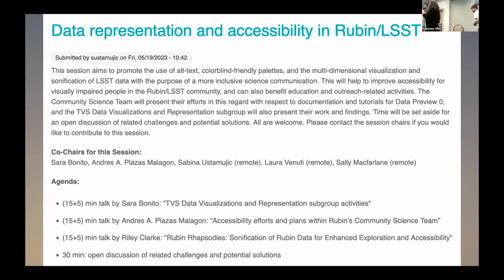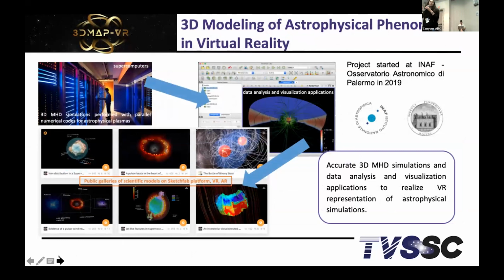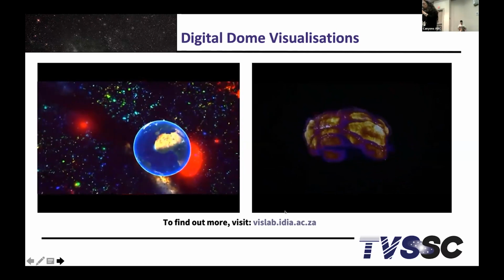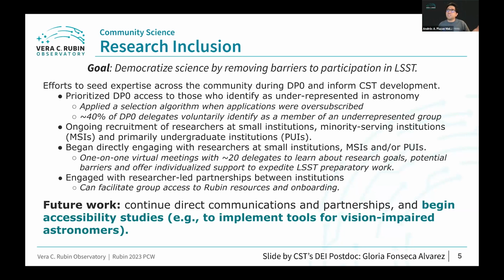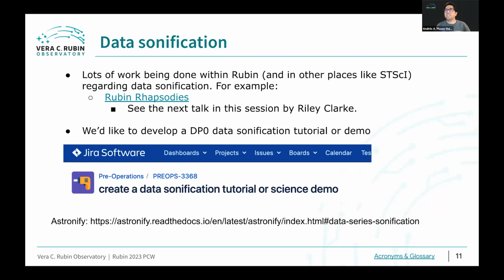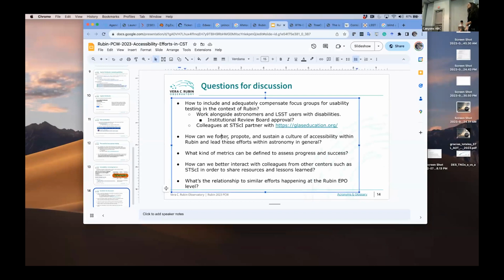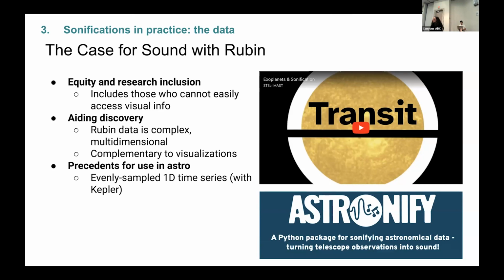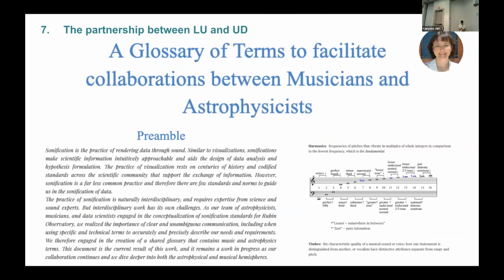Tuesday Data representation and accessibility in Rubin LSST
This session aims to promote the use of alt-text, colorblind-friendly palettes, and the multi-dimensional visualization and sonification of LSST data with the purpose of a more inclusive science communication. This will help to improve accessibility for visually impaired people in the Rubin/LSST community, and can also benefit education and outreach-related activities. The Community Science Team will present their efforts in this regard with respect to documentation and tutorials for Data Preview 0, and the TVS Data Visualizations and Representation subgroup will also present their work and findings. Time will be set aside for an open discussion of related challenges and potential solutions. All are welcome. Please contact the session chairs if you would like to contribute to this session.

Co-Chairs for this Session:
Sara Bonito, Andres A. Plazas Malagon, Sabina Ustamujic (remote), Laura Venuti (remote), Sally Macfarlane (remote)

Agenda:
(15+5) min talk by Sara Bonito: "TVS Data Visualizations and Representation subgroup activities"
(15+5) min talk by Andres A. Plazas Malagon: “Accessibility efforts and plans within Rubin’s Community Science Team”
(15+5) min talk by Riley Clarke: "Rubin Rhapsodies: Sonification of Rubin Data for Enhanced Exploration and Accessibility"
30 min: open discussion of related challenges and potential solutions

Lead or Chair for this Session:
Sara Bonito